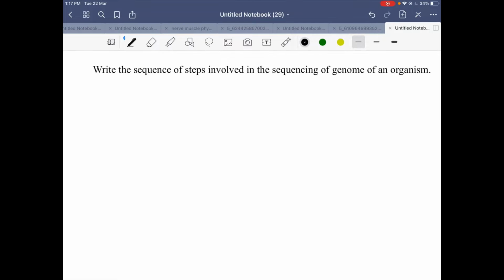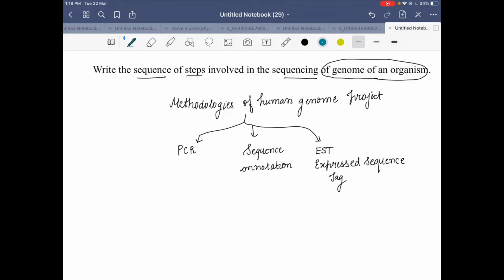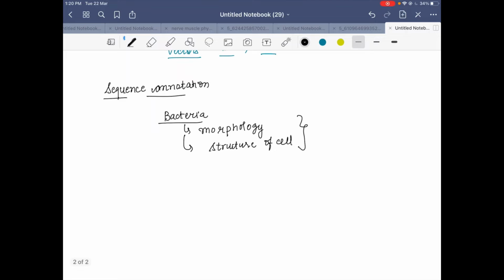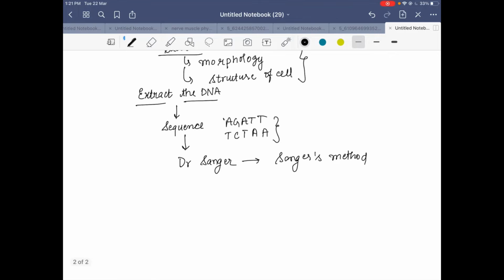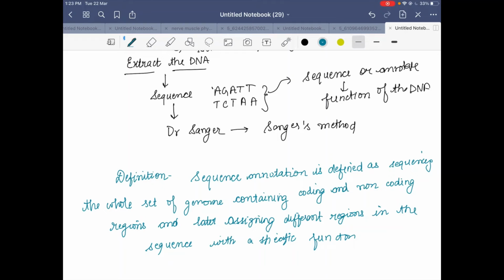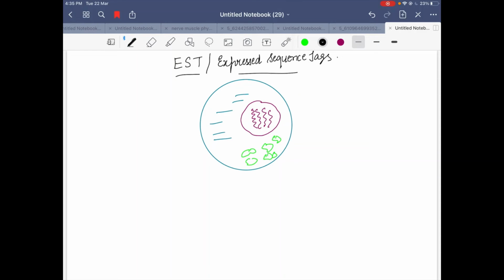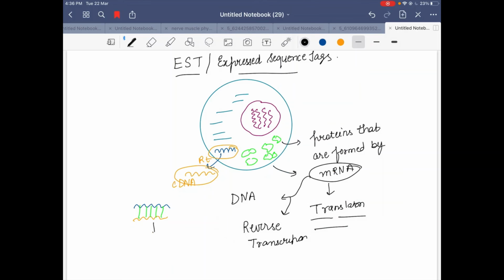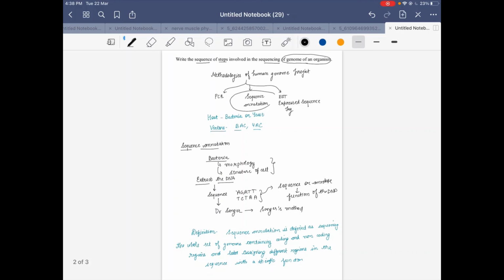Sequencing of Genome